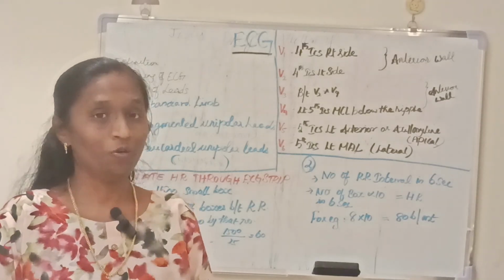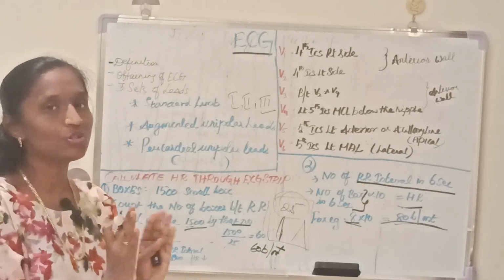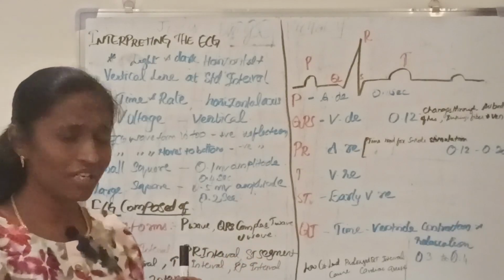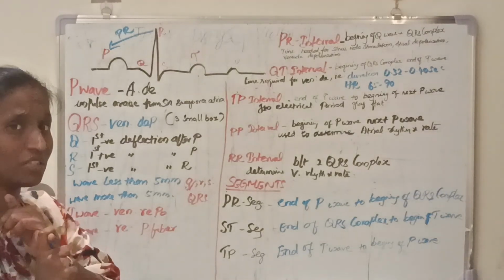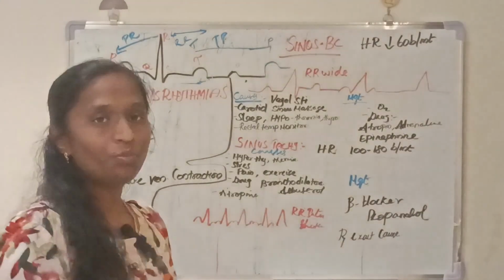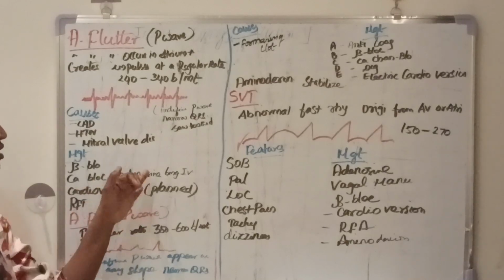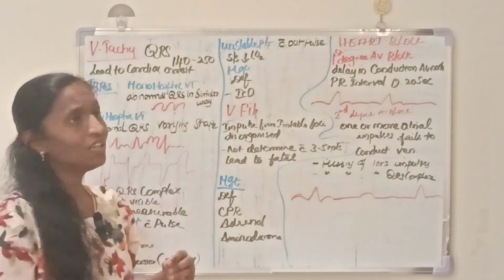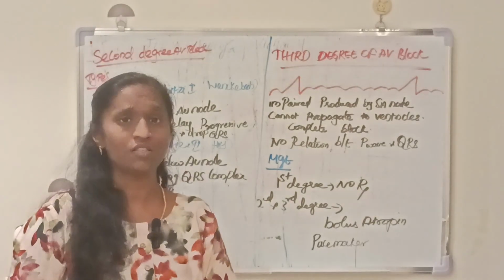Cardio made easy - ECG